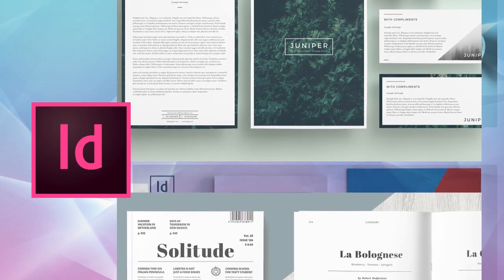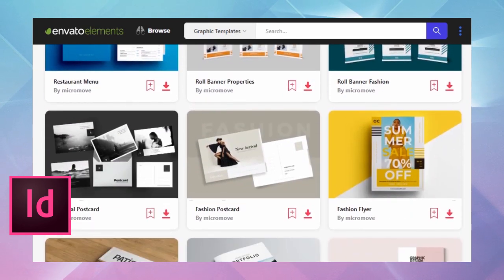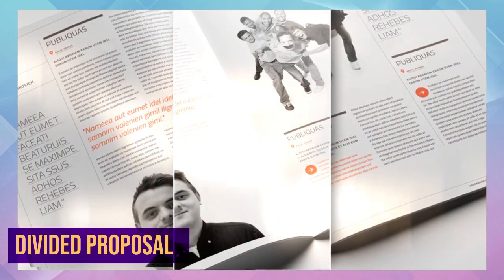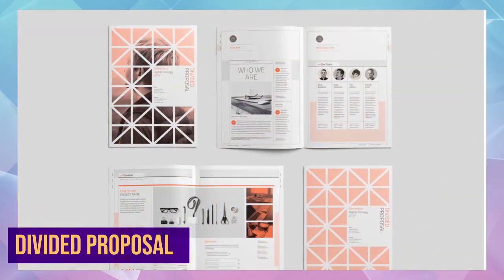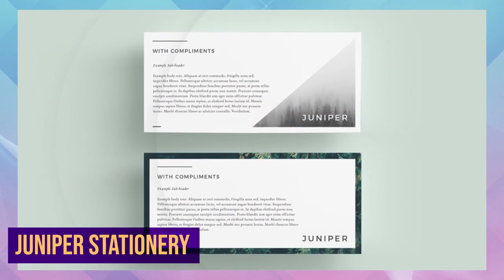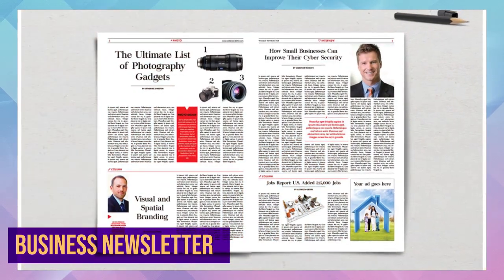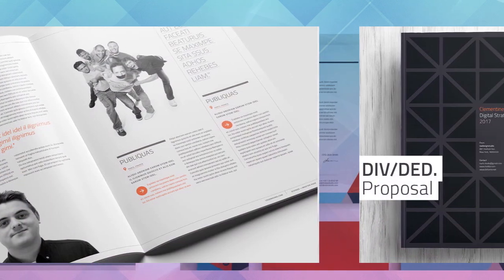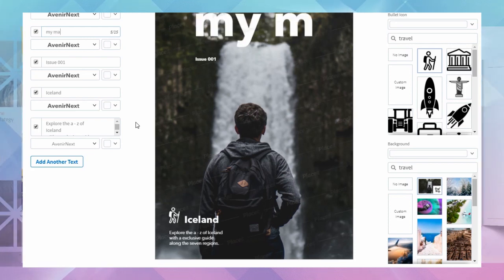10 InDesign Templates Every Designer Should Own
Magazines, brochures, stationery, business cards, and more—Adobe InDesign is a powerful software with so many possibilities, especially if print design is your jam. But, sometimes, we’ve got a lot of work on our plate, but we’re short on time. That’s when a template can be super handy. Jumpstart your design process with a professionally designed template, like the ones over on Envato Elements. There are literally hundreds to choose from—there’s something for everybody and every project. The best part? One fee, unlimited downloads. Save time, save money, and access thousands of professional assets for your projects, from graphics to audio, templates, and more. Looking for something even more convenient? So let’s take a look at ten Adobe InDesign templates that make a great addition to any designer’s arsenal.

If you’re even shorter on time, or you just need to make a mockup in a flash check out PlaceIt an awesome, online tool where you can experiment with design right in your browser.

Explore the 50+ InDesign Templates Every Designer Should Own with Envato Tuts+

Envato Tuts+
Discover free how-to tutorials and online courses. Design a logo, create a website, build an app, or learn a new skill